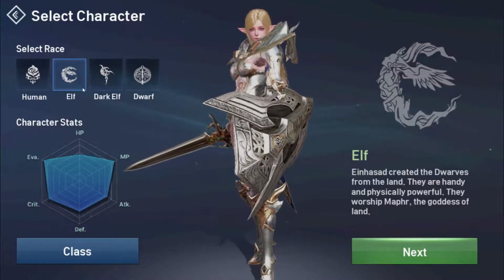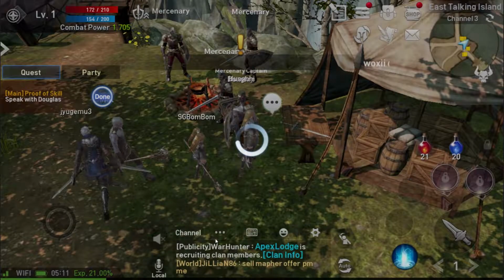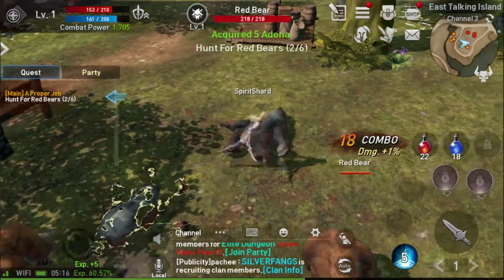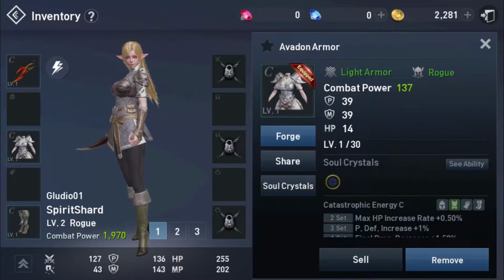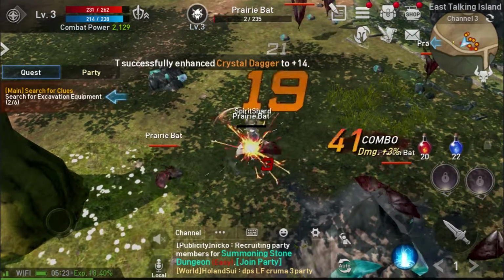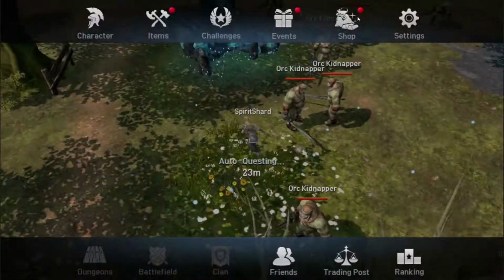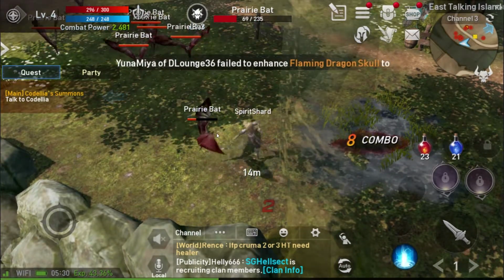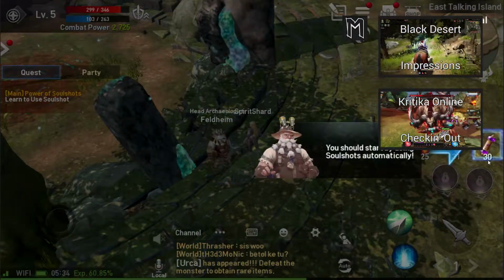Checkin' Out - Lineage 2 : Revolution (Android NA - Lineage II)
MMOs have been popping up on Mobile over the last little while, and Lineage 2 Revolution is the newest addition to the genre. This isn't the original Lineage 2 but rather an all new game specifically for mobile and it has a more action oriented gameplay with a top down view and it looks alright so far. Let's go ahead and check out this new Action MMORPG and see if it's worth Checkin' Out!

Lineage 2 : Revolution (Net Marble - NA)
WARNING : AUTO-PLAY AUDIO